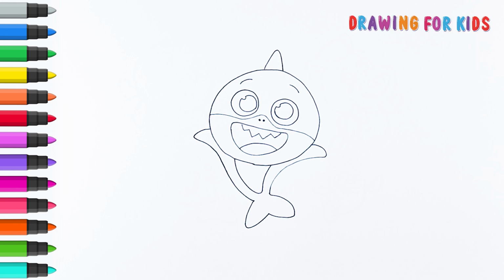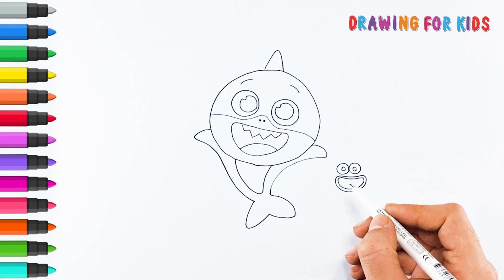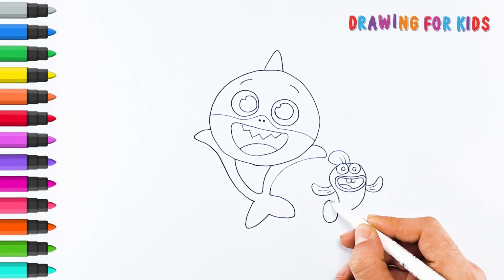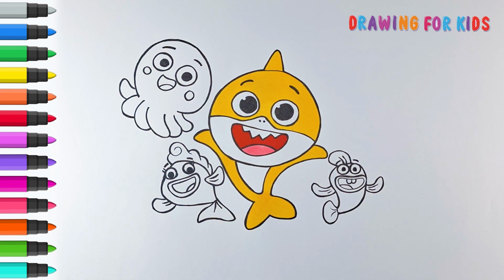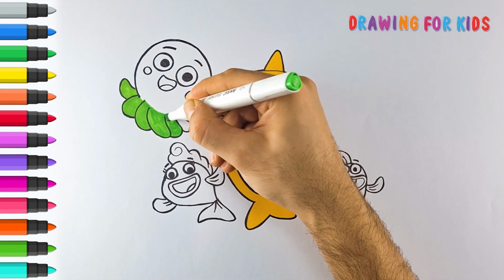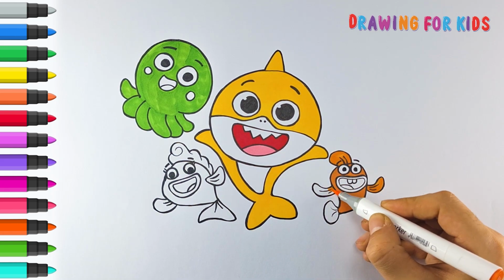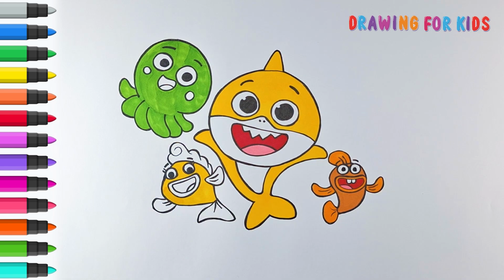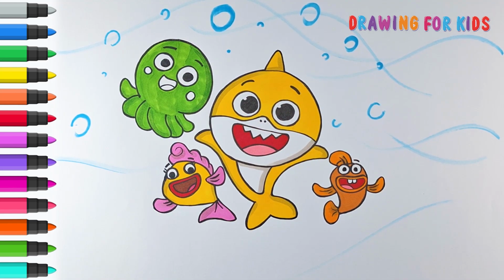Super Easy Drawing for Kids with Baby Shark and his Friends!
In this video, we will draw and color the Baby Shark and his friends step by step with you little artists.

🎨🖌️This link contains the original design that you and your beloved child can draw and color together, with us

Hello to the loving moms and dads, and hello to the sweet little ones! 👨‍👩‍👧

Are you looking for a world full of color and happiness for your little ones?

Our Drawing for Kids channel is here to create happy and educational moments with colorful and engaging drawings.

What is happening with our channel?

👨‍🎨 Enter the world of vibrant colors and beautiful paintings.
👨‍🎨 Develop your children's creativity and imagination.
👨‍🎨 Help them learn colors and shapes in an enjoyable way.
👨‍🎨 Provide them with lots of entertainment and fun.

Why is our channel a good choice? 🤔🤔

    Our drawings are cute and appealing for every age.
    The environment of our channel is both happy and educational.
    We regularly add new coloring tutorials.
    Our videos make coloring easy and enjoyable for your kids.
    We use coloring as a tool to enhance your children's growth and creativity.

    Enjoy a variety of coloring pictures with beloved cartoon characters, cute animals, and beautiful landscapes.
    Follow step-by-step coloring tutorials suitable for different skill levels.
    Discover creative ideas for painting and fun with colors.
    Participate in drawing contests and exciting challenges for children.
    Watch fun and informative videos about the world of colors.

In addition to our long videos, we also have Shorts where we both draw and color characters. Be sure to check them out for quick and engaging content!

With our channel, drawing and coloring becomes a delightful and educational activity for your children 😍😍

Bring the world of colors and happiness to your home with just one click!

Don't forget:

    Share our channel with friends and family 🗣️
    Draw and color with your children and enjoy their creativity.

We look forward to seeing you and your children in the colorful world of drawings 😍😍

baby shark
drawing for kids
drawing step by step
kids
how to draw
kids education
colors
kids animation
for kids